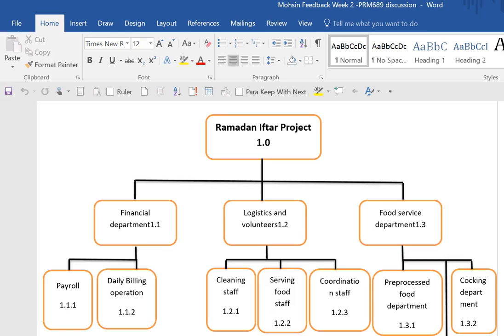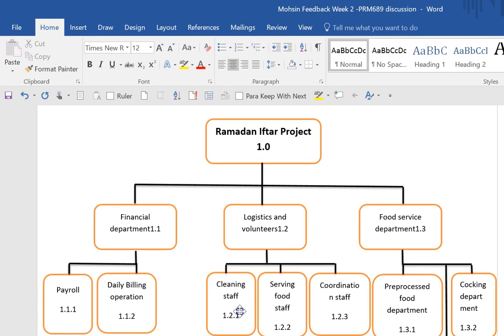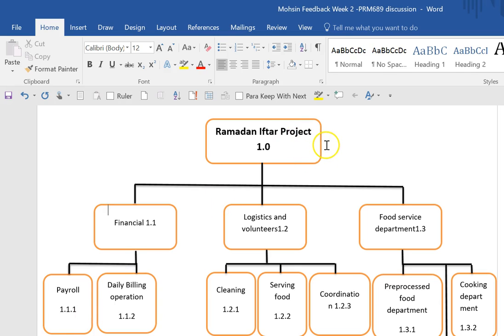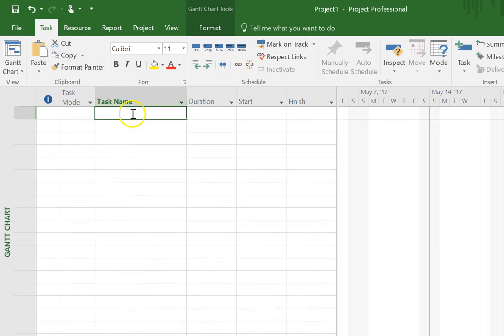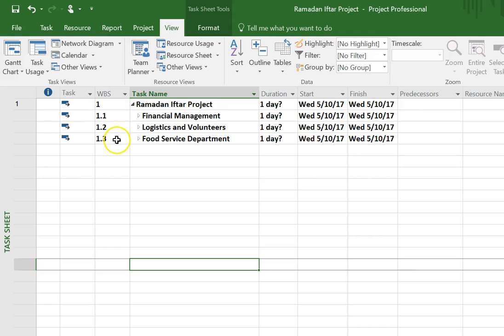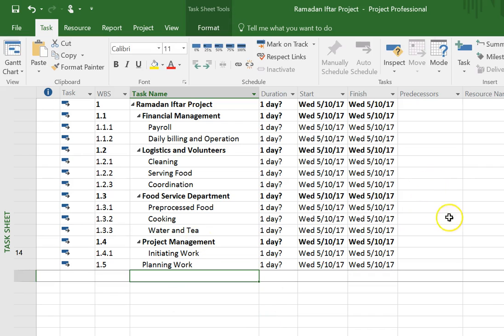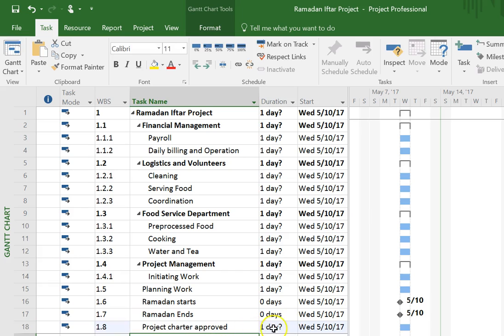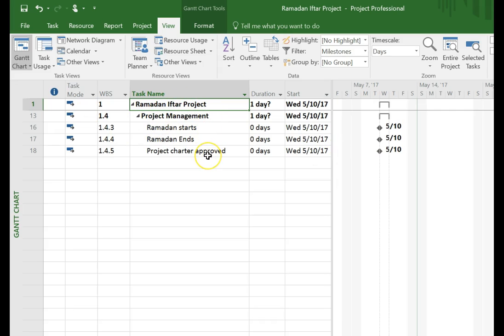W3 WBS in MS Project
Working with Scope Management - Creating the WBS in MS Project